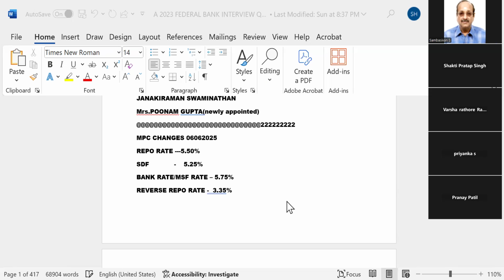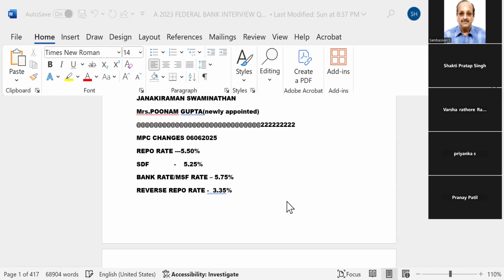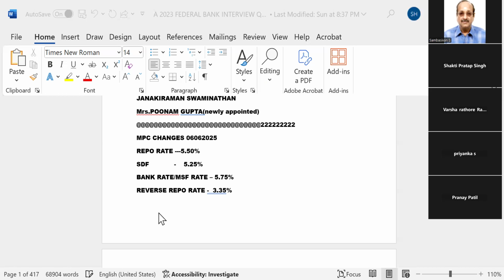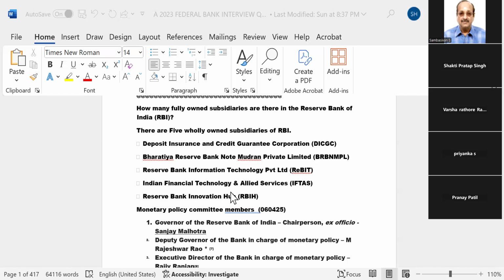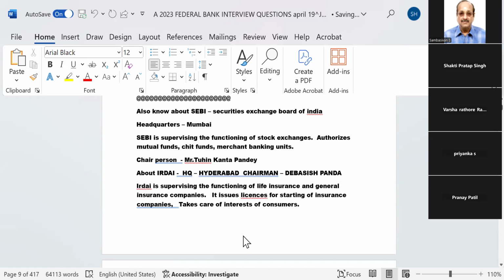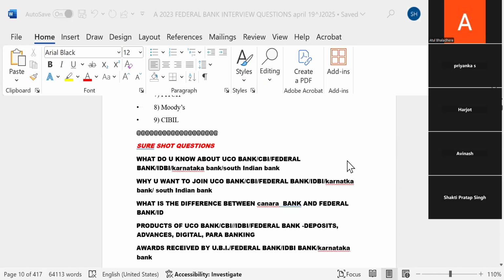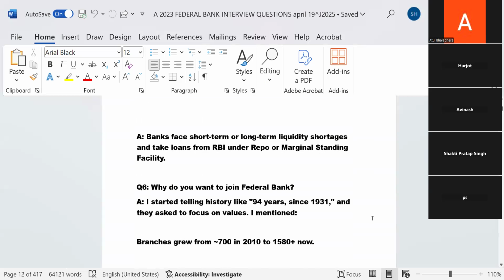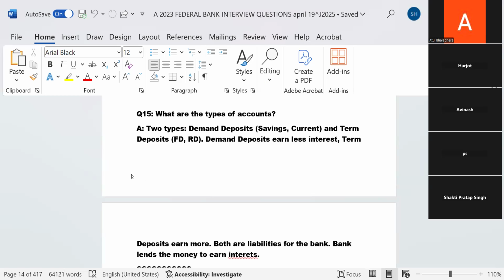CBI CREDIT OFFICER 260625 CLASS 2 -PL GPAY RS. 610 TO 9003037557 WAPP NOTES, VIDEOS, CLASS, 2 MOCKS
BANKOFMAHARASHTRACREDIT OFFICER
BOMCREDIT OFFICER
CBICREDIT OFFICER